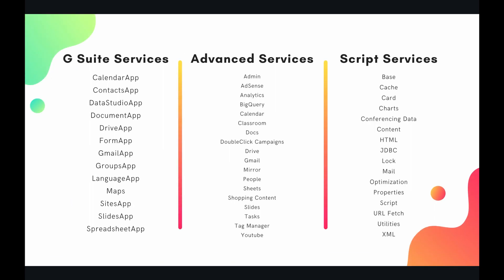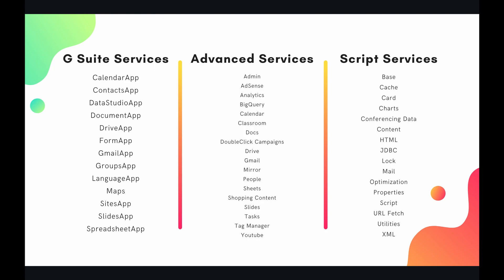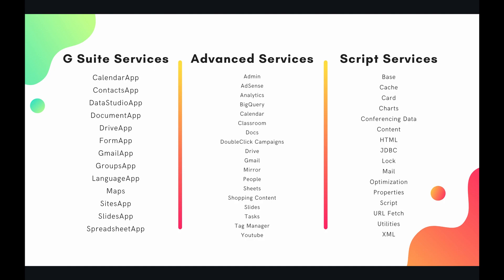Overview of Apps Script Services - Episode 0.1 | Apps Script ~ Orientation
Hey Coders! In this video, we'll be taking a look at the out-of-box services which Apps Script provides. These services fall under 3 main buckets: G Suite Services, Script Services, and Advanced Services.

🕒 Timestamps
0:00 Intro
0:15 G Suite Services
0:49 Script Services
1:27 Advanced Services